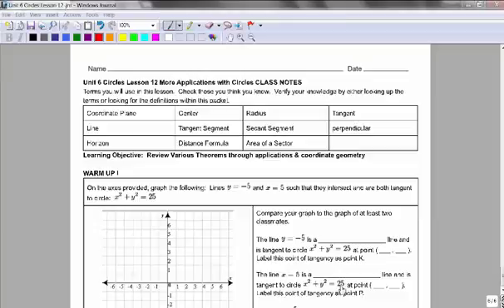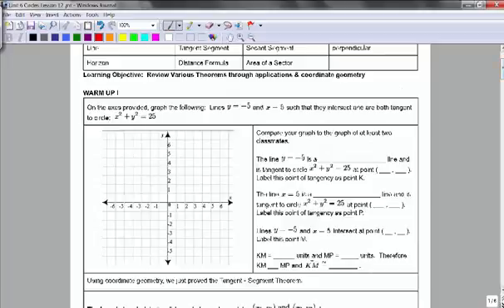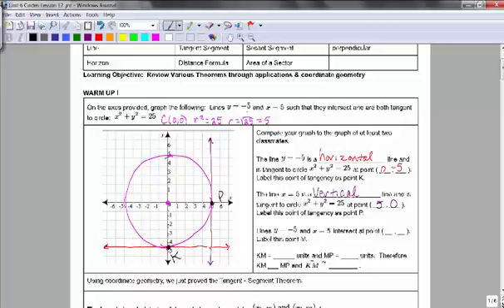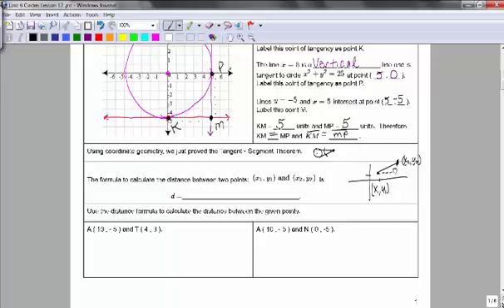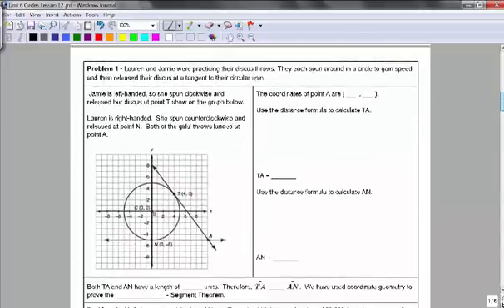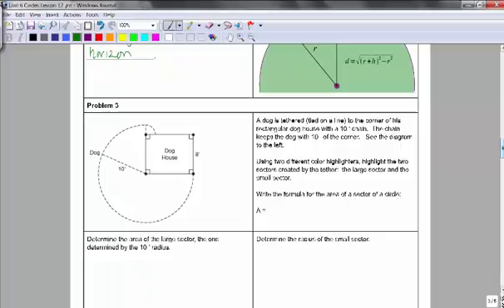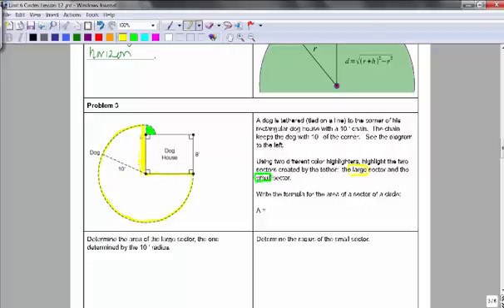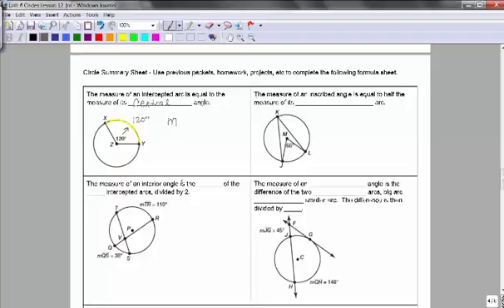Unit 6 Lesson 12